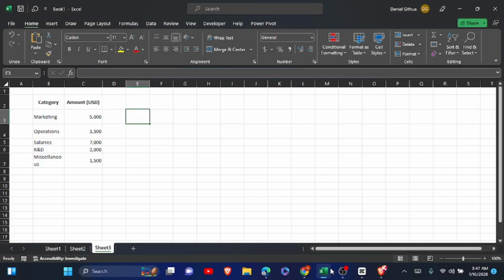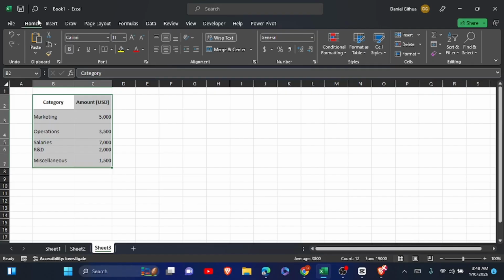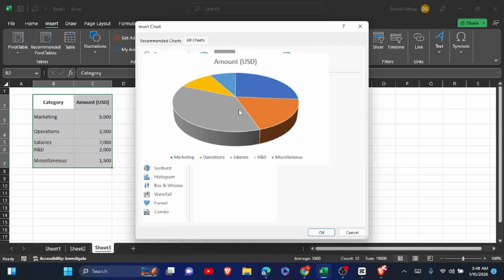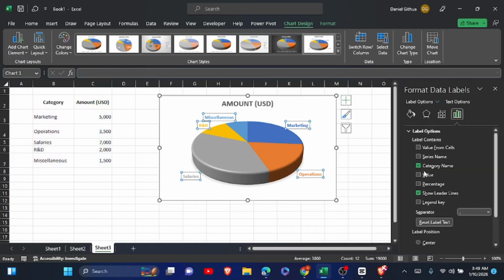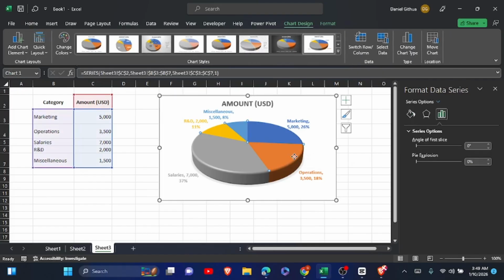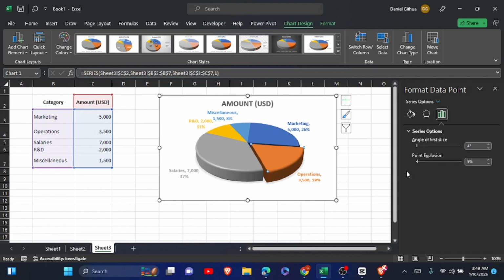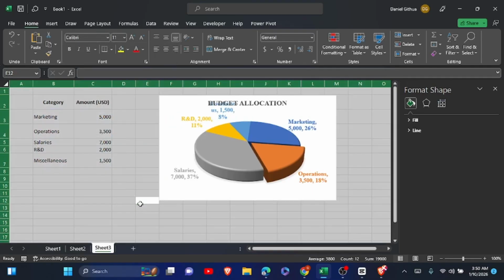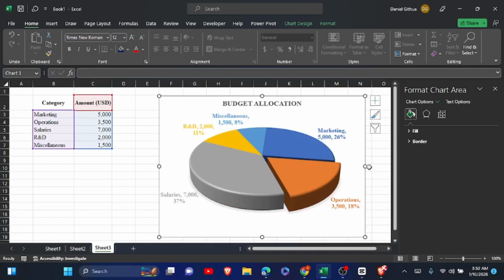Excel Pie Charts Made Easy Show Proportions Fast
Pie charts are widely used to show proportions at a glance. In this tutorial, you’ll learn how to create a pie chart in Excel using budget allocation data. I’ll demonstrate how to add percentages, format slices, and choose colors that make your chart clear and professional. You’ll also learn when pie charts are effective — and when to avoid them.